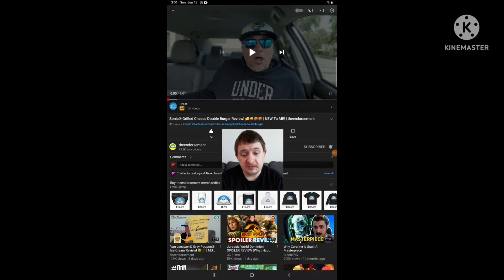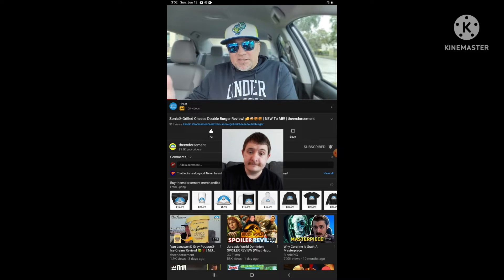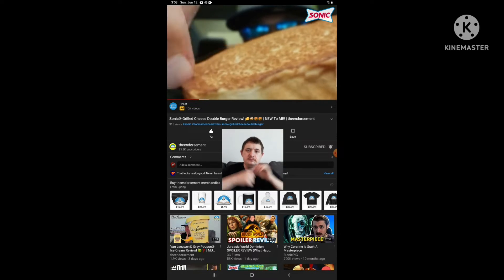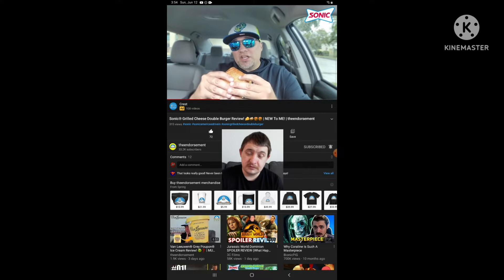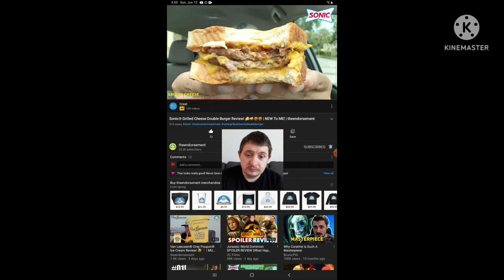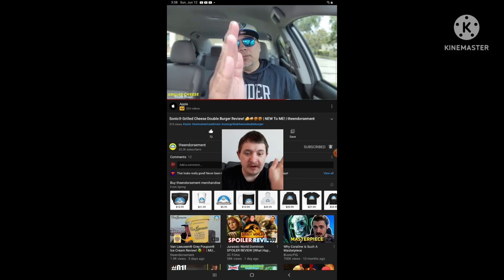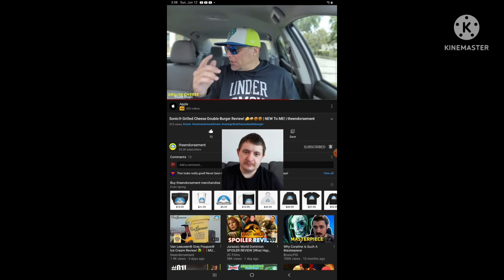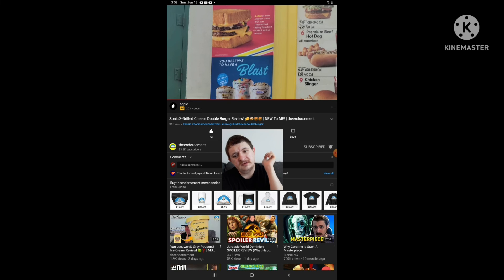Reaction to Sonic Grilled Cheese Double Burger Review